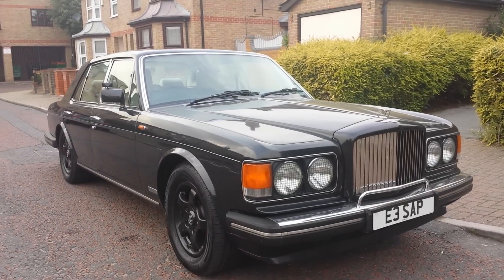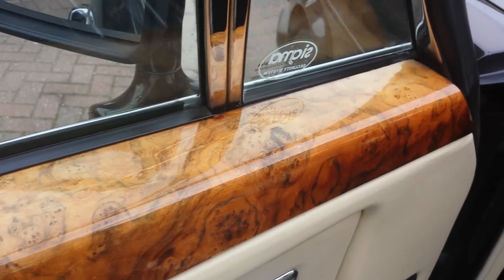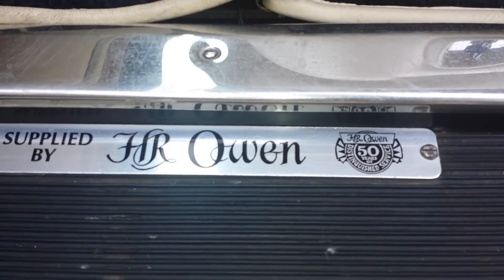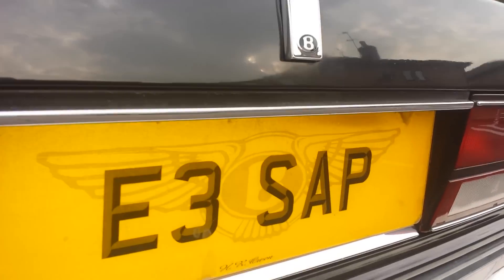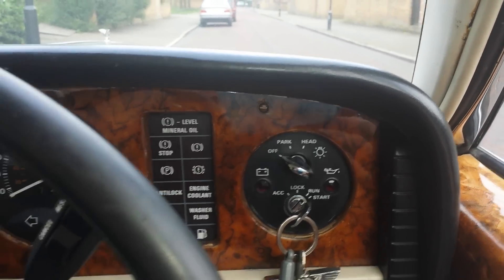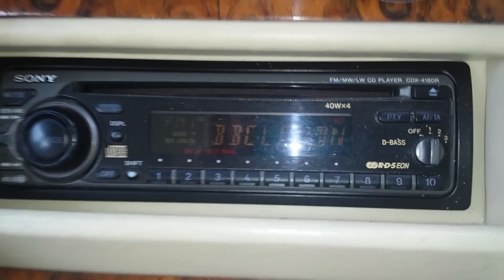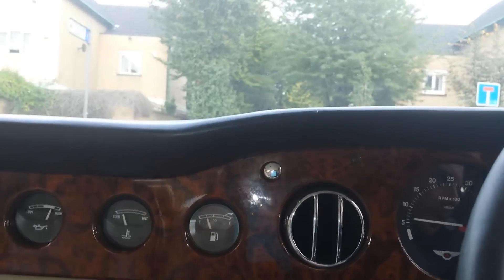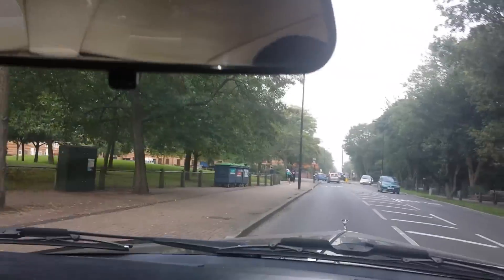1988 BENTLEY MULSANNE S START UP, EXHAUST, TEST DRIVE REVIEW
1988 Bentley Mulsanne S start up, exhaust, test drive review. Complete video tour of a 1988 Bentley Mulsanne S right hand drive model in London made for H.R. Owen. I walk around the car, start it and drive it on the streets while discussing its features.